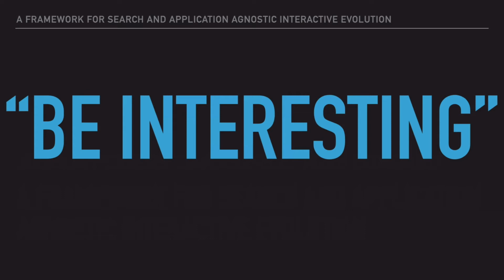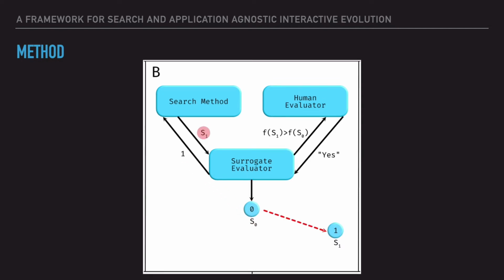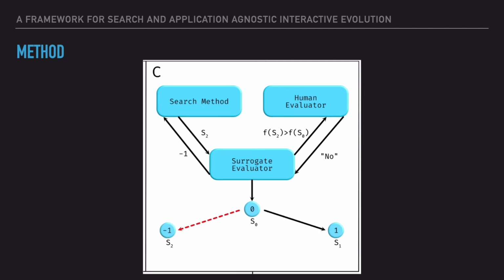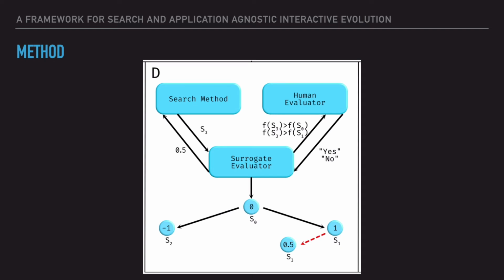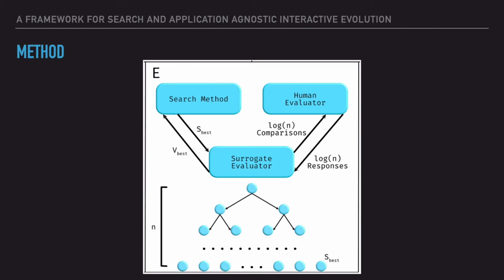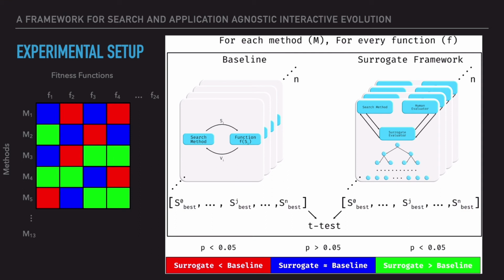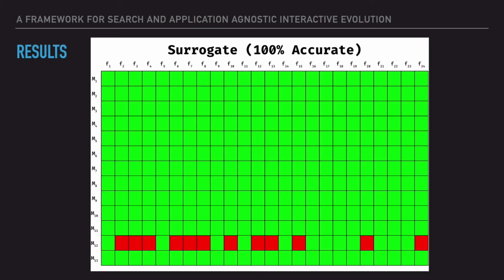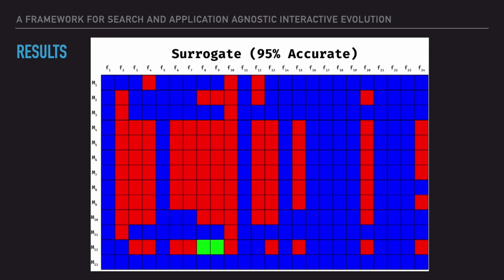Joshua Powers- Alife 2020 Contributed Talk 2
Joshua Powers, Sarah Pell, Josh Bongard, A Framework for Search and Application Agnostic Interactive Optimization

Abstract: In domains where measures of utility for automatically-designed artefacts (or agents performing subjective tasks) are difficult or impossible to mathematically describe (such as `be interesting'), human interactive search algorithms are an attractive alternative. However, despite notable achievements, they are still designed around a specific search method, resulting in a lack of problem generality: applying a new search algorithm requires an excessive amount of redesign such that an altogether new interactive method is formed in the process. This leads to missed opportunities for human interactive methods to utilize the power of state of the art optimization algorithms. Here, we introduce for the first time a framework for human interactive optimization that is agnostic to both the search method and the application problem. Using 13 different search methods on 24 fitness functions commonly found in evolutionary algorithm benchmarks, we show that our approach works on the majority of tested applications: many of the search methods, provided with access to the fitness functions, performed no better than our framework, which employs surrogate human participants who act as less informed and erroneous representations of the fitness function. In this way, our framework for interactive optimization provides a scalable solution by facilitating the integration of numerous types of current state of the art or future search algorithms. Future work will involve generalizing this method to admit multi-objective optimization methods and validation with human participants.